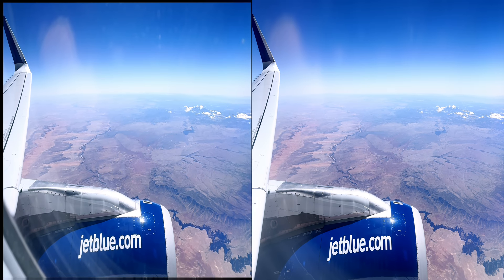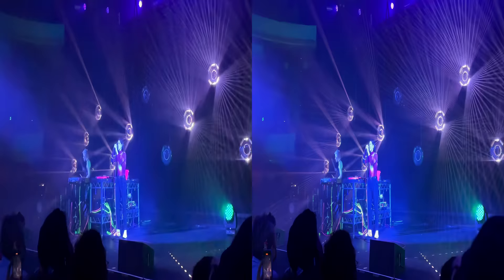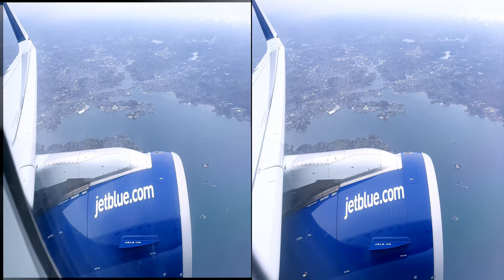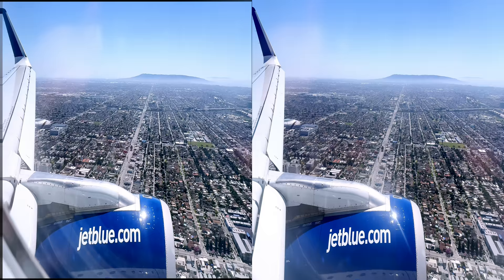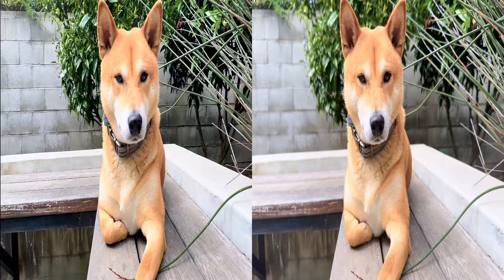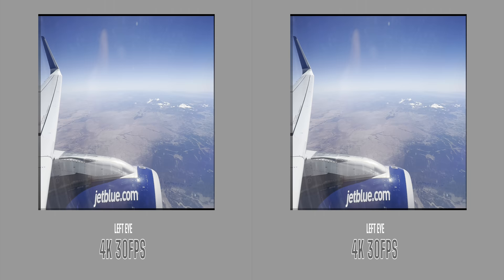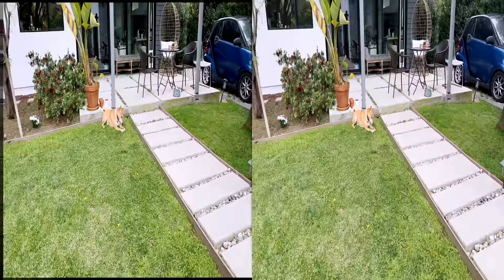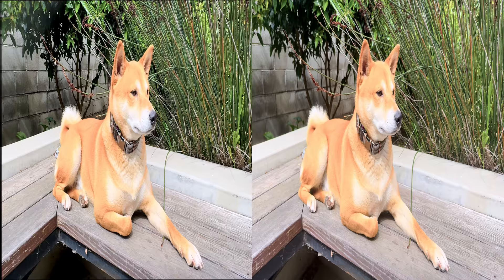4K Spatial Video Shot On iPhone: Pros and Cons for Apple Vision Pro Users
Experience the stunning views of the Grand Canyon in 4K 30fps HDR spatial video shot on the iPhone 15 Pro Max with the NEW Spatialify app! Discover the trade-offs between 4K and 1080p image quality, and find out if capturing in 4K is always the best choice.

0:00 - Grand Canyon in 4K Spatial Video
0:25 - Dynamic lighting Test in 4K Spatial
0:40 - 4K & 60fps Spatial Video now available on iPhone!
1:28 - Spatialify vs. Spatial Camera
1:57 - Focus Chart Test
2:10 - 4K 30fps vs 1080P 30fps in Apple Vision Pro
2:27 - Problems in 4K
2:51 - 4K vs. HD Stabilization Comparison
3:25 - HD 60fps Spatial Video Shot on iPhone
4:01 - Upcoming Canon Spatial Video Lens

➡️ Tutorial on how to enable 4K 30fps HDR and 60fps HDR capture on iPhone 15 Pro or Pro MAX